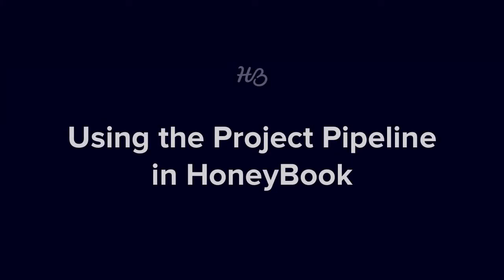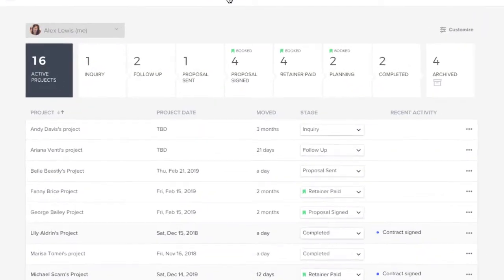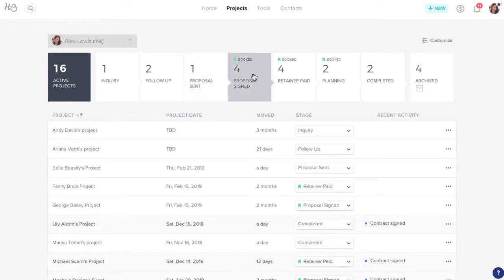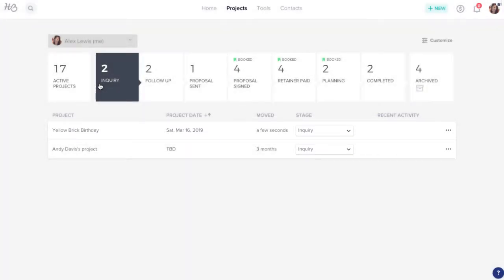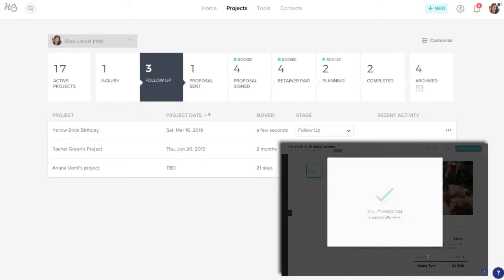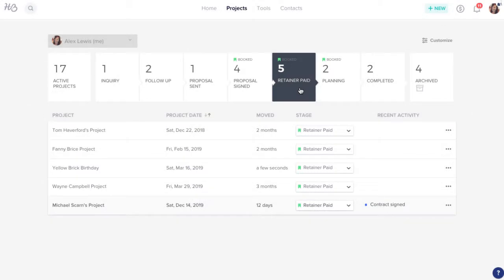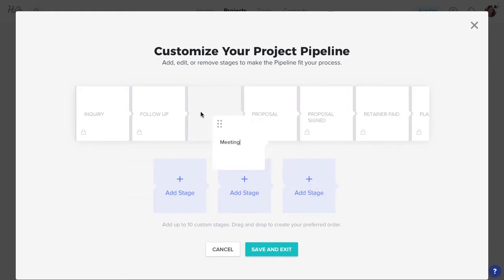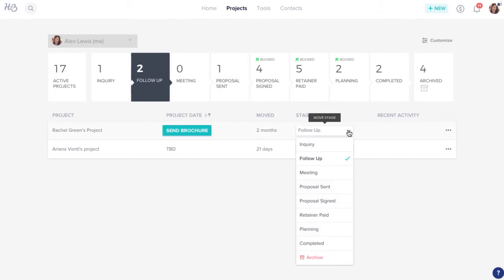Using the Project Pipeline in HoneyBook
Understanding how to manage your HoneyBook Projects using the Project Pipeline tool.